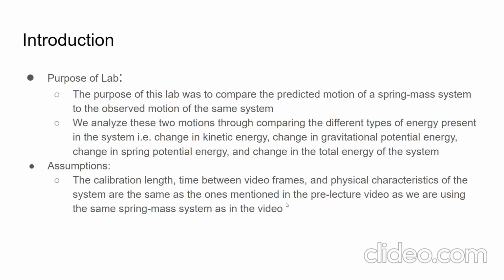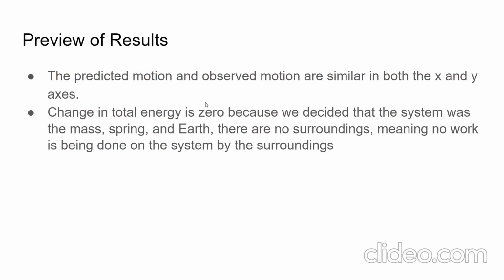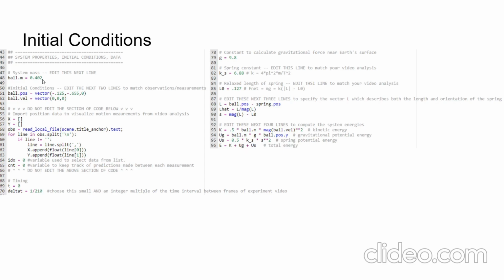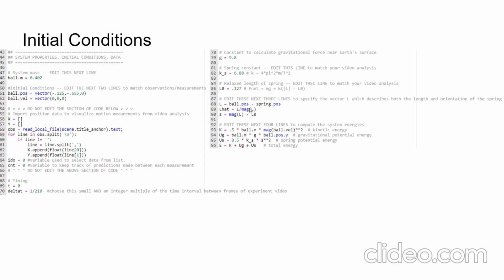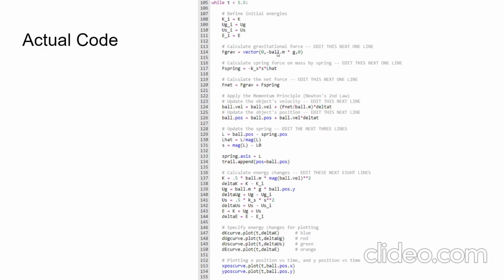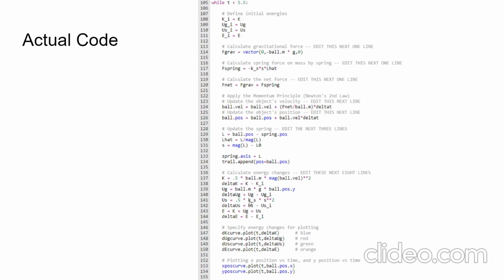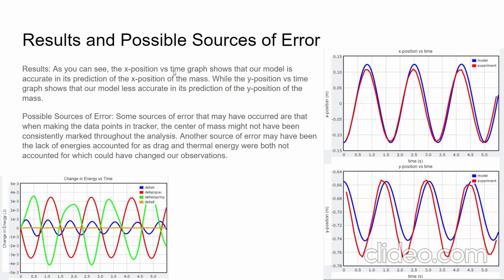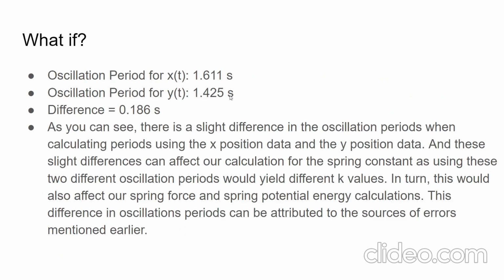Phys 2211 Lab 4